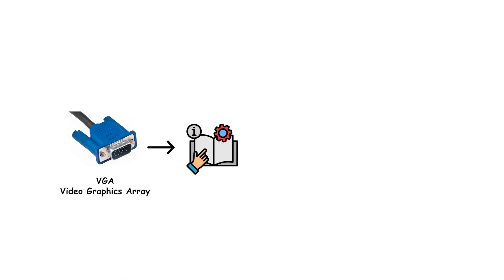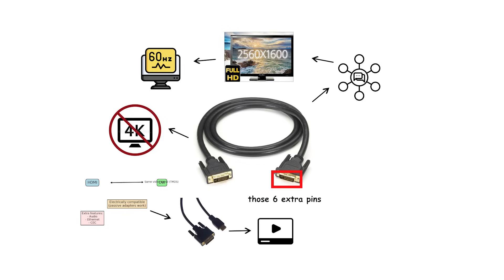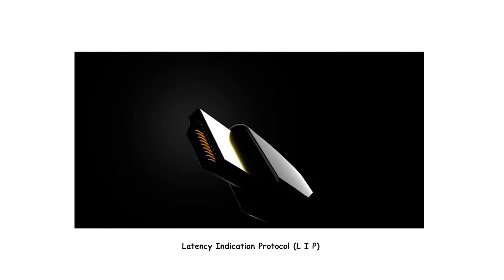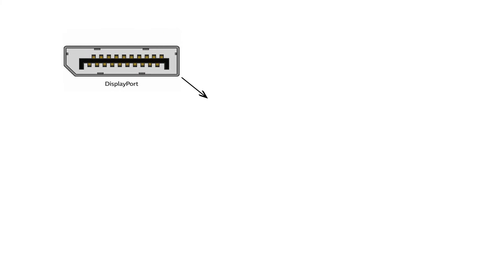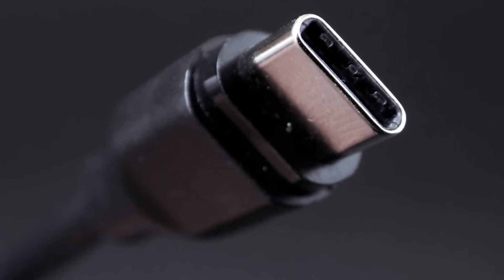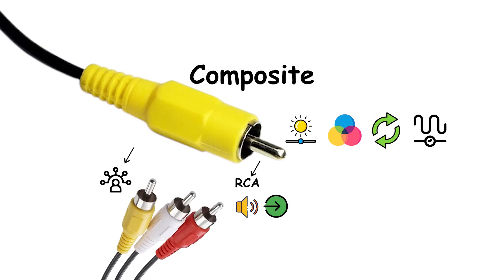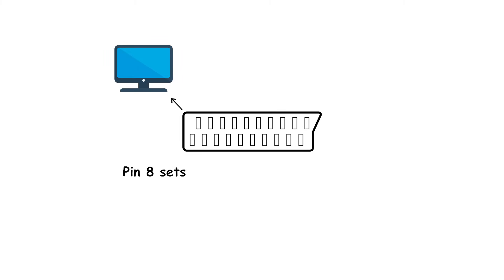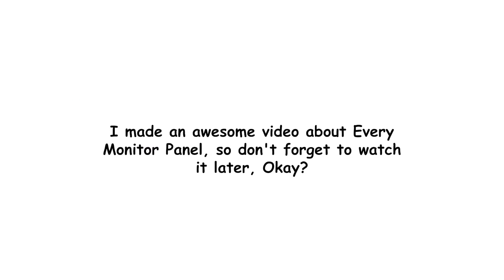Every Display Cable Explained in Detail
From VGA, DVI, HDMI, and DisplayPort to USB-C, Thunderbolt 3/4/5, Mini DisplayPort, and legacy analog connections like Composite, S-Video, Component, and SCART, this video explains every monitor cable and video connector you’ll encounter. Learn the differences between HDMI 2.1 vs HDMI 2.2, DisplayPort 1.4 vs 2.1, and why SDI is used in professional video production. Perfect for PC builders, gamers, and creators who want to understand resolutions, refresh rates, bandwidth, and compatibility when choosing display cables.